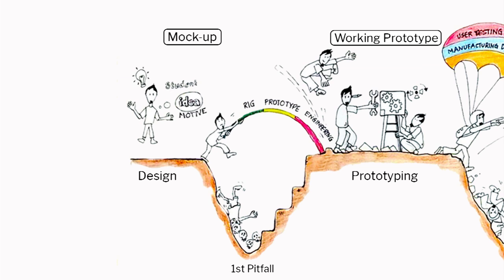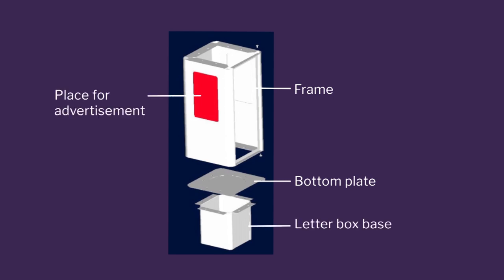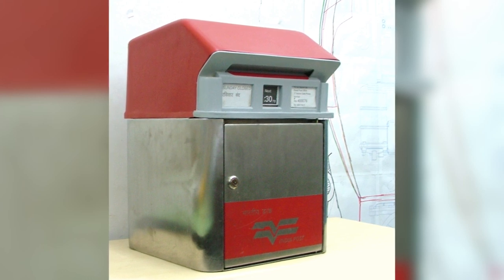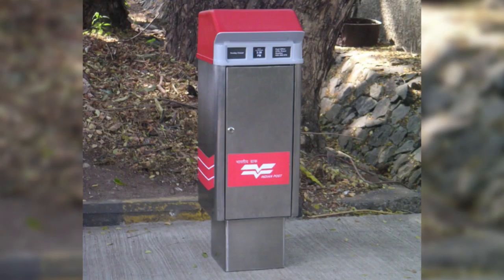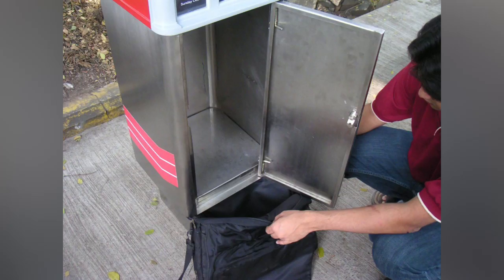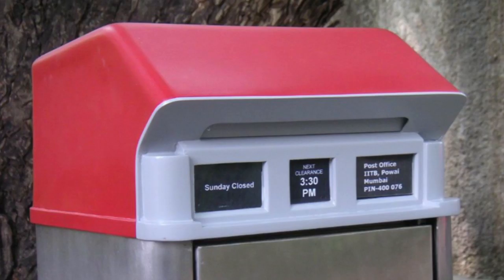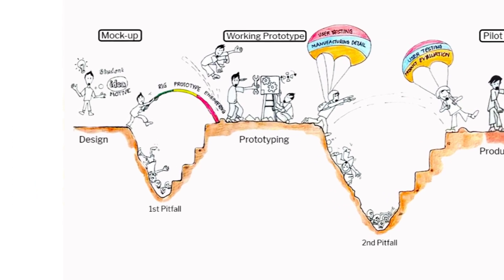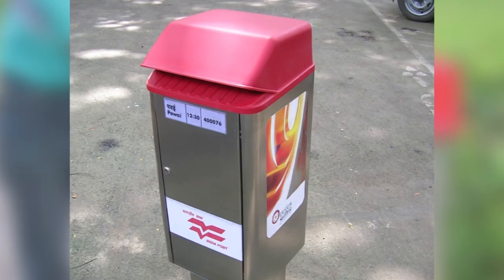Week 3-Lecture 40 : Prototyping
Prototyping